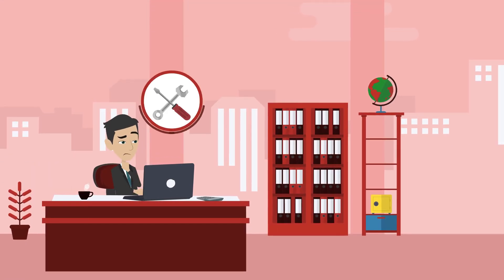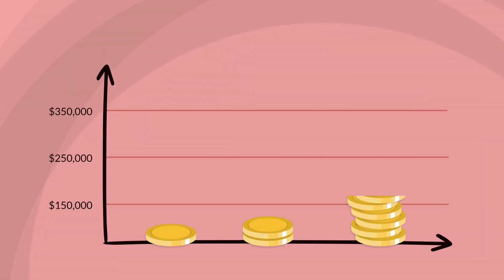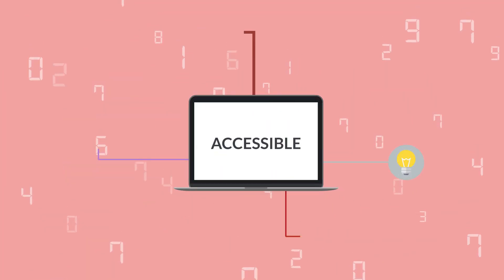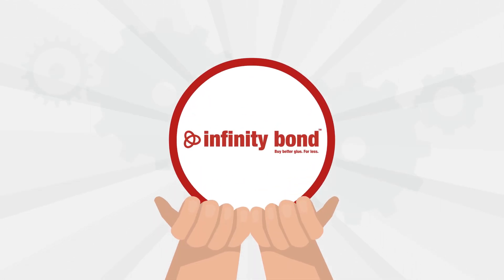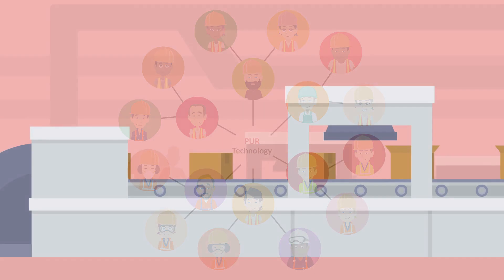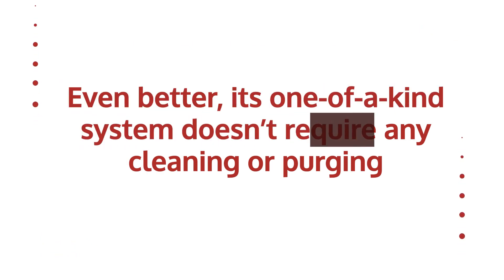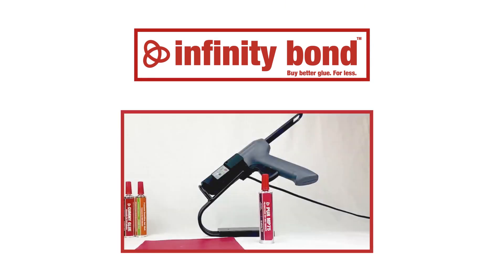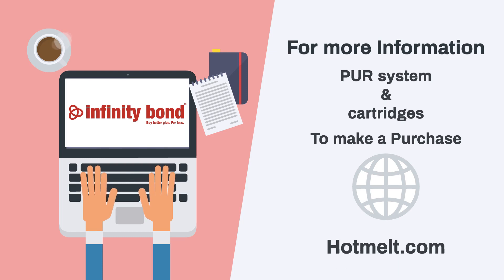The Advantages of 50 Gram PUR Adhesives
Contact Hotmelt.com with questions on the Infinity Bond PUR - or your next hot melt application

Are you tired of the expense and maintenance needed to use industrial adhesives? In the past, PUR adhesives could only be dispensed with large, expensive, and cumbersome equipment — equipment that could cost up to $250,000! PUR adhesives are known for their incredible bond strength, heat resistance, moisture resistance and flexibility. What they're not known for is being accessible.

Big manufacturers have been using them for decades to replace screws and fasteners to create strong, permanent bonds. Infinity Bond has since revolutionized the PUR dispensing process, making PUR technology available and affordable to everyone, not just these huge manufacturing companies.

The Infinity Bond PUR system allows users to dispense industrial-strength PUR adhesive using a low-cost cartridge gun. Even better, its one-of-a-kind system doesn’t require any cleaning or purging — eliminating the biggest issue for most users when dispensing this type of adhesive. With Infinity Bond PUR, all you need to do is pop off the cap, heat the cartridge and get gluing.